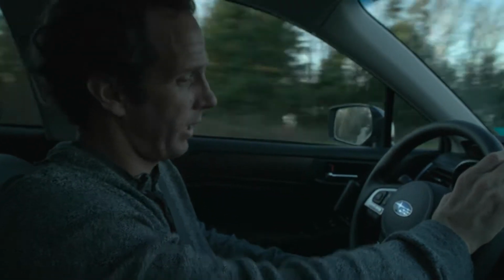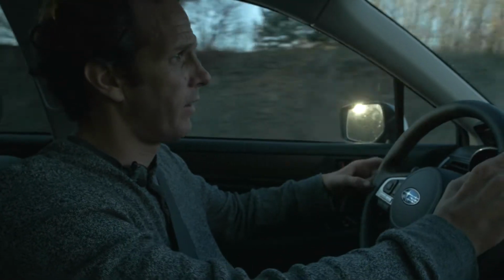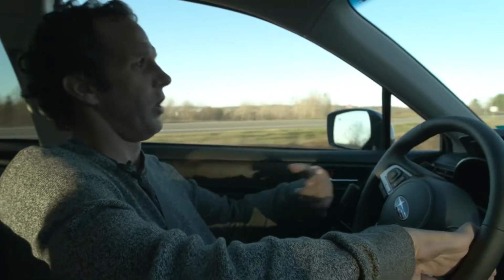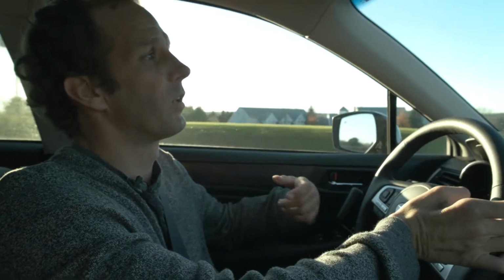Sure Grip Hand Controls